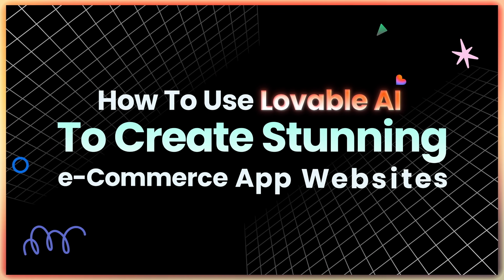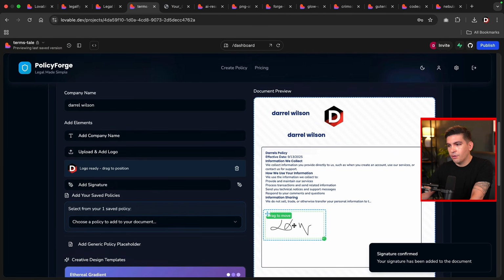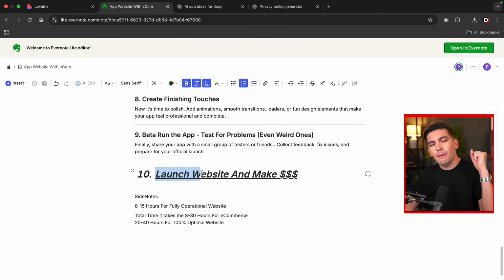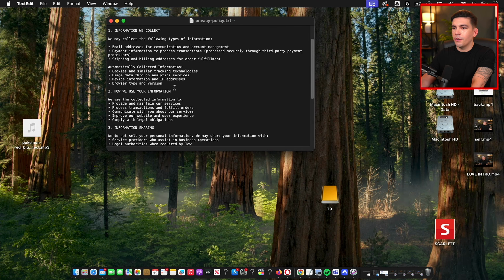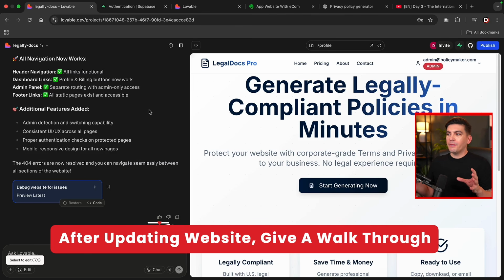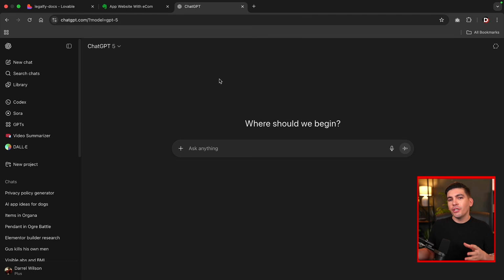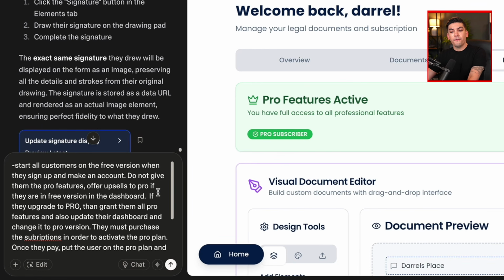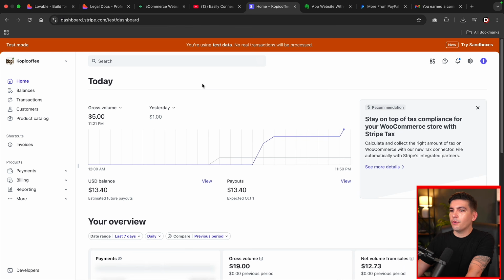How To Create A Publishable App In 60 Minutes - Lovable AI Tutorial 2026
Learn how to build a complete ecommerce app in minutes using Lovable, the AI website and app builder that’s changing the game for entrepreneurs. In this step-by-step tutorial, I’ll show you how to go from a blank screen to a fully functional ecommerce app—without writing a single line of code.

Whether you’re starting your first online store or looking for a faster way to launch ecommerce apps for clients, Lovable makes it simple. You’ll see how to:

Set up your ecommerce app with AI

Customize products, design, and checkout

Connect payments and manage orders

Launch your store app instantly

By the end of this video, you’ll know exactly how to create a professional ecommerce app with Lovable that’s ready to sell.

💡 Perfect for beginners, business owners, and web designers looking to save time and money.